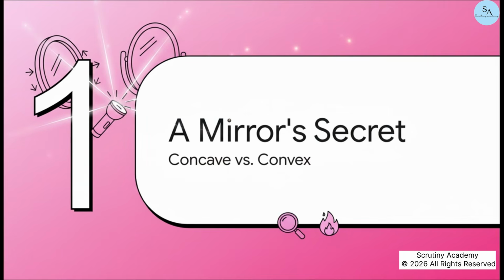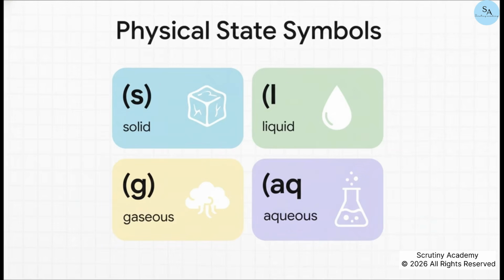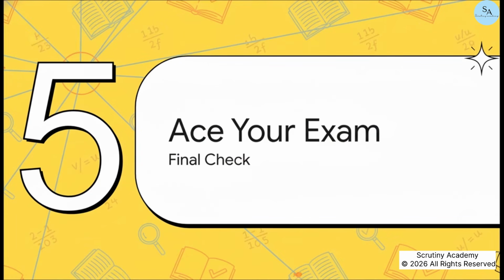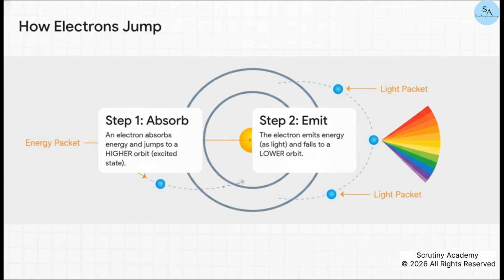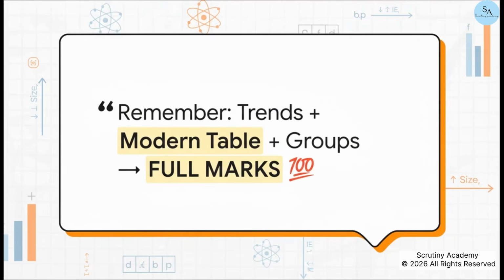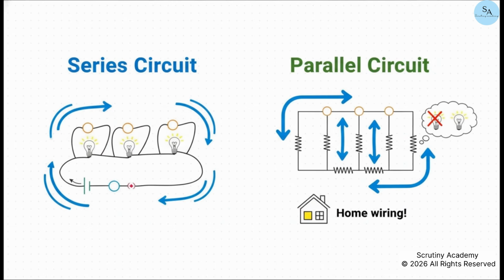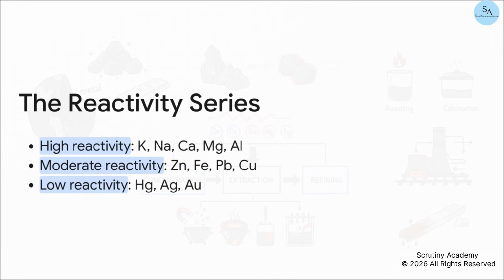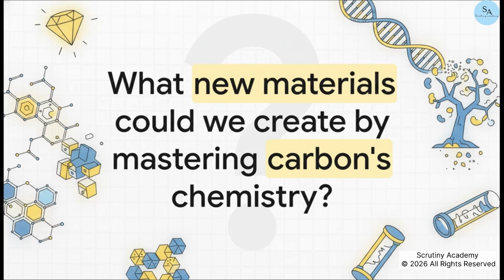🚀 All 12 Chapters in 60 Minutes! Class 10 SSC Physics | One Shot Revision 2026 Scrutiny Academy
Complete Physical Science Revision in ONE VIDEO!

This is your ultimate last minute revision for Class 10 SSC Physical Science 2026 Boards — covering all 12 chapters in a fast, clear, and exam-oriented way.

If you’re short on time and want maximum marks with minimum effort, this video is exactly what you need 💯

✨ What you will get in this video:
✔ All 12 Chapters Quick Revision
✔ Important Concepts & Formulas
✔ Most Expected Questions for 2026
✔ One-shot revision before exam
✔ Easy explanations for fast recall

📚 Perfect for:
– Last Day Revision ⏳
– Weak Students to Boost Marks 📈

💡 Pro Tip: Watch this video 1–2 days before your exam and revise along with short notes for best results!

📢 Scrutiny Academy | Class 10 SSC 2026

🔥 Chapters Covered:
1 Reflection of light at curved surfaces
2 Chemical Equations
3 Acids, Bases and Salts
4 Refraction of Light at Curved Surfaces
5 Human Eye and Colourful world
6 Structure of Atom
7 Classification of Elements- The Periodic Table
8 Chemical Bonding
9 Electric Current
10 Electromagnetism
11 Principles of Metallurgy
12 Carbon and its Compounds